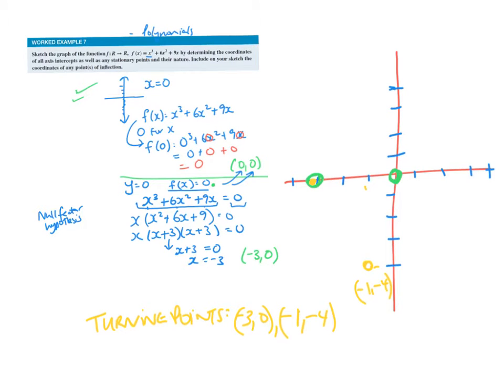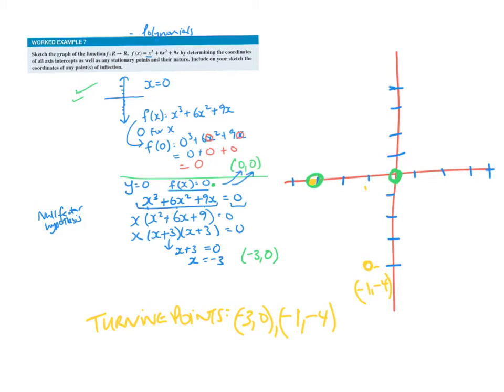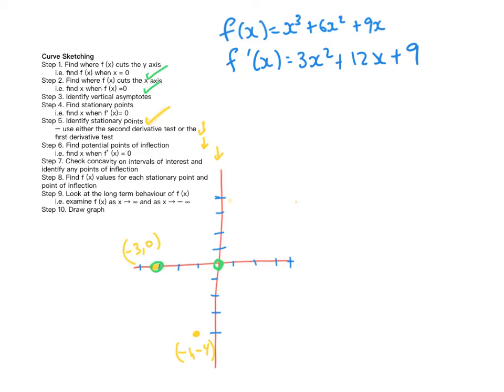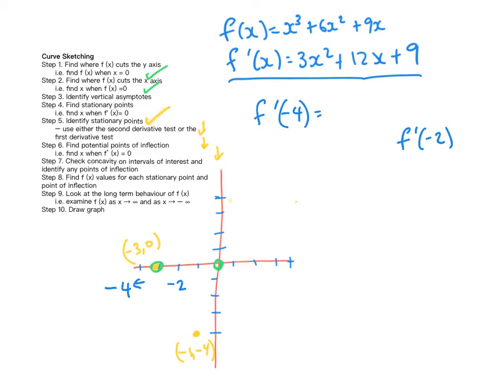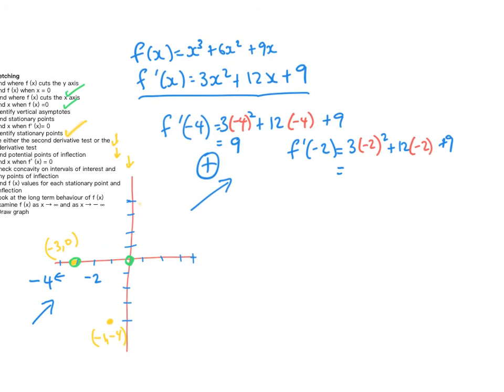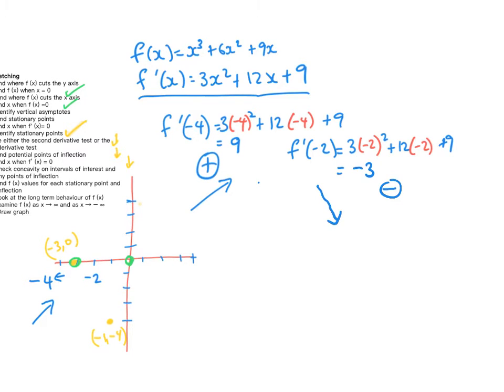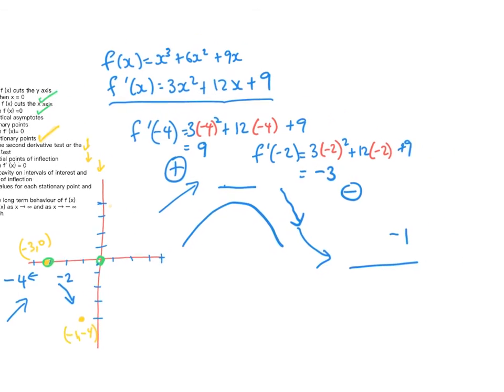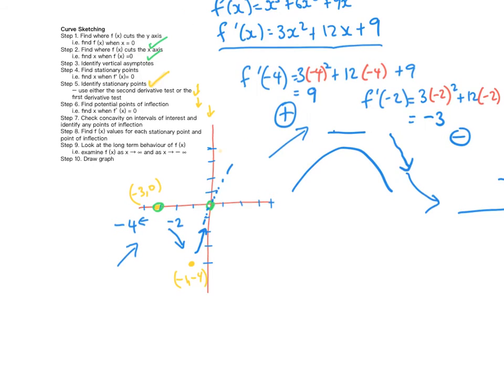Y12 MAM curve sketching steps - Part 4